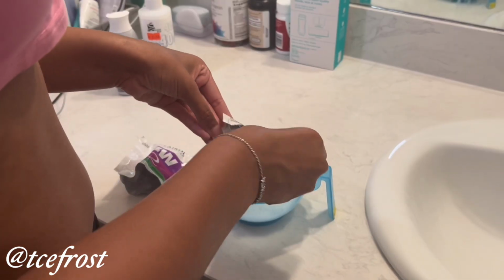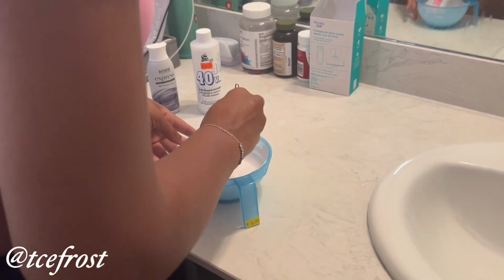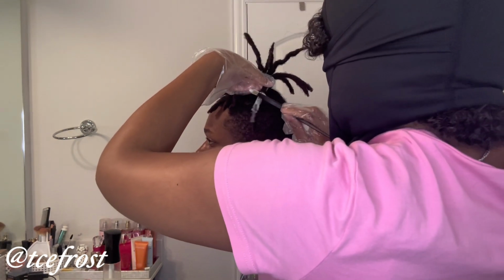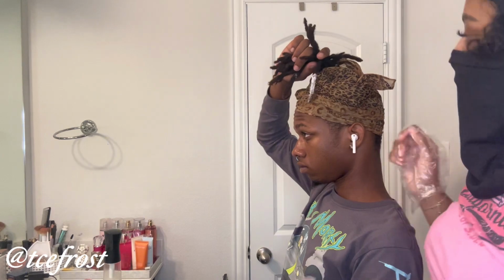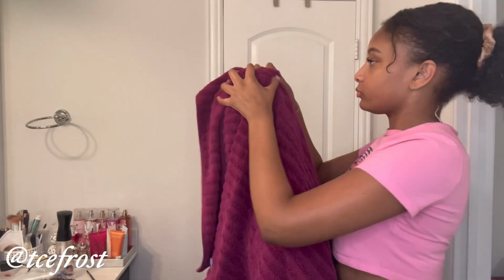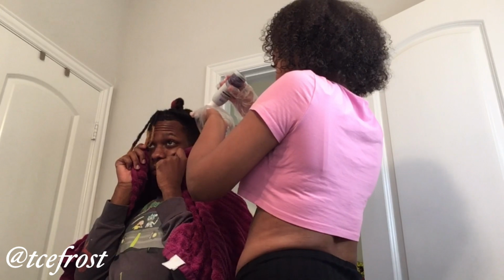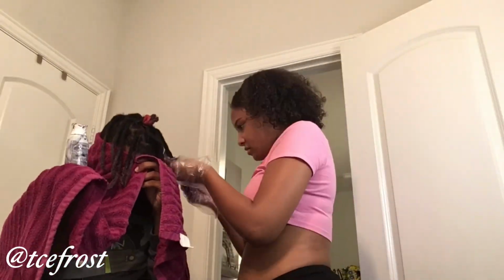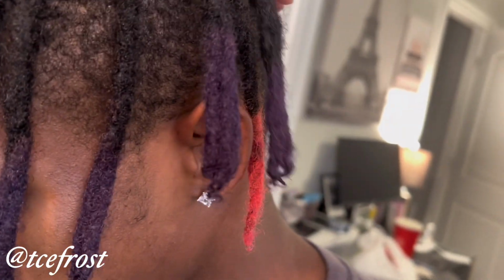BLEACH AND DYE DREADS W/ ME FOR THE FIRST TIME| *PINK AND PURPLE DREADS*| watch the process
Tik: msprettysyd